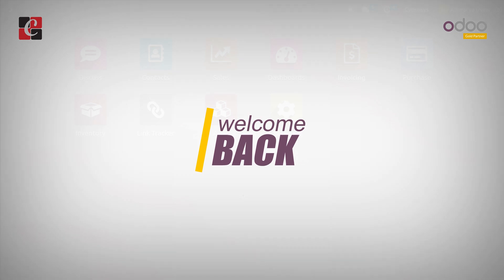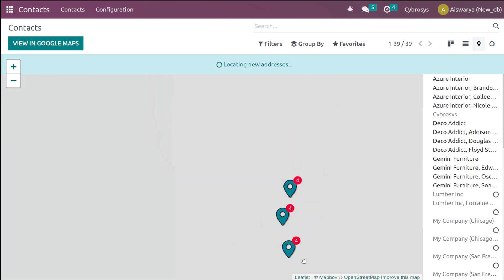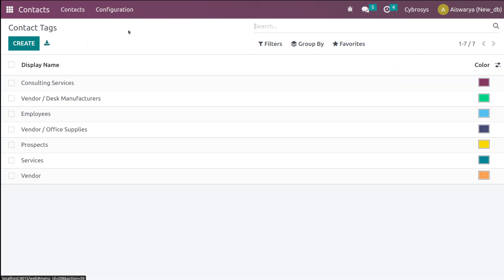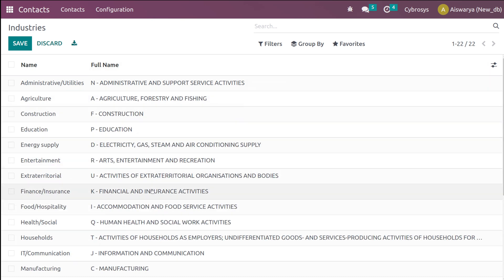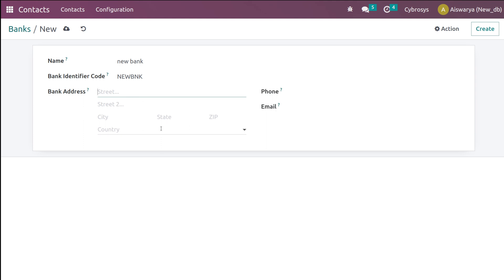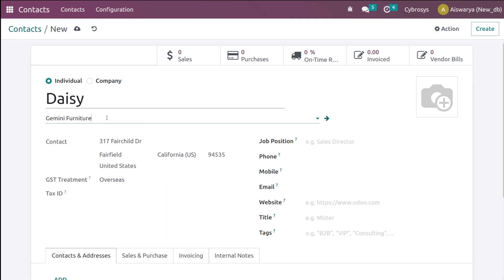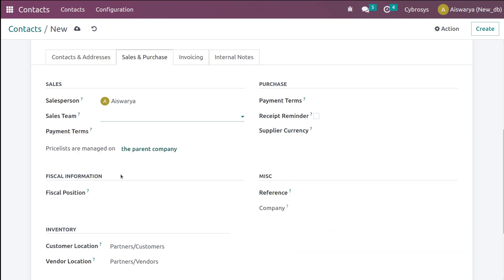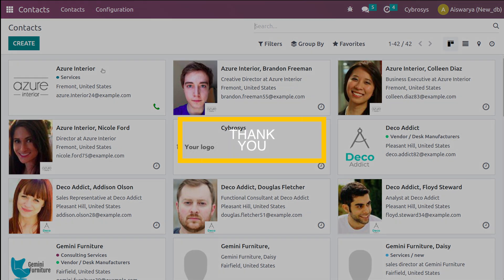Contact Module in Odoo 16 | Odoo 16 Enterprise Edition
This module explains the Contacts module in Odoo 16. Contact management is essential for any organization or business  venture.

Managing contact with customers, vendors, sub-contractors and  many other categories of people will be required to ensure the smooth  operation of a business. With Odoo support we ease the contact  management operation. Odoo 16 has a dedicated contact management module.

Odoo's contact module  can be integrated with various other modules so that every business and organization can use the contact support system.